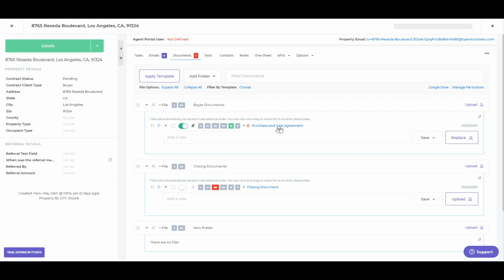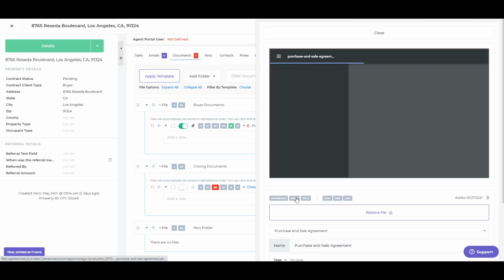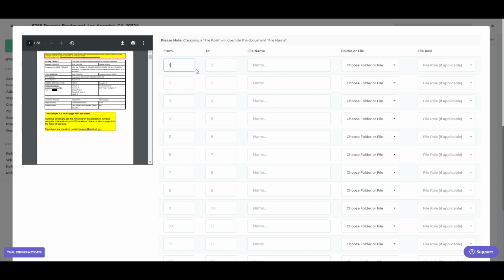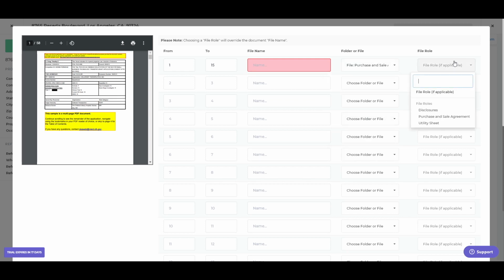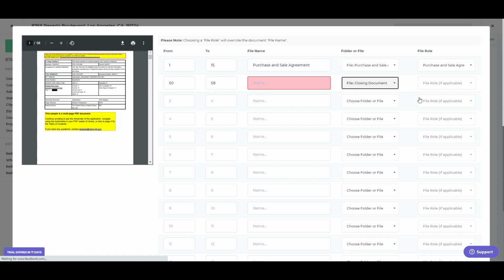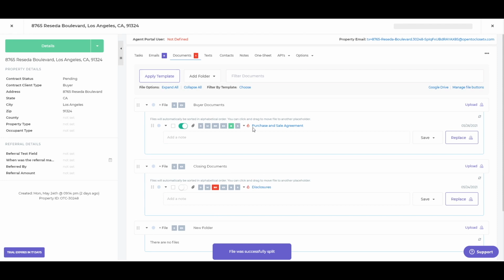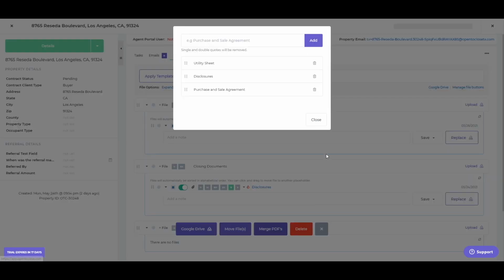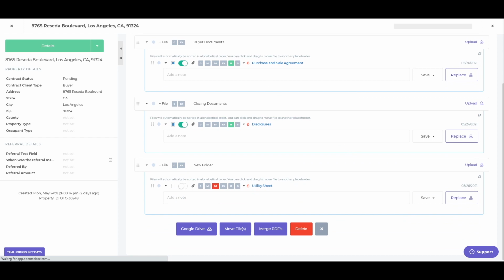Splitting and Merging Documents